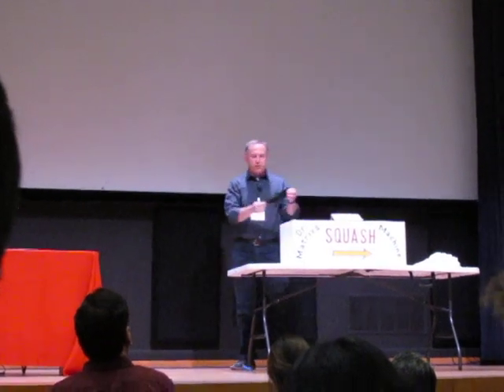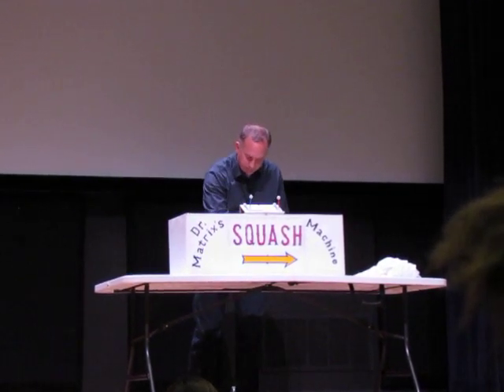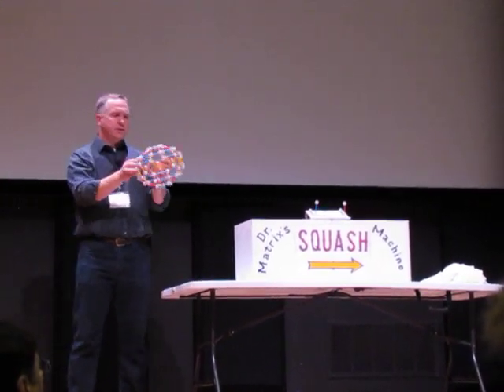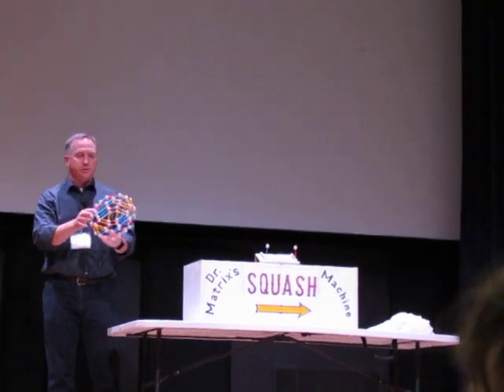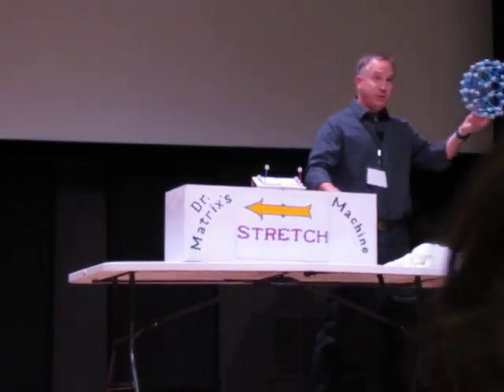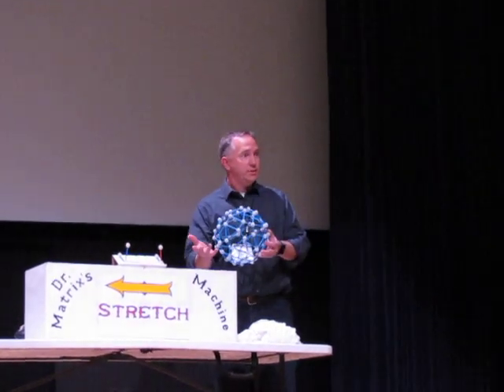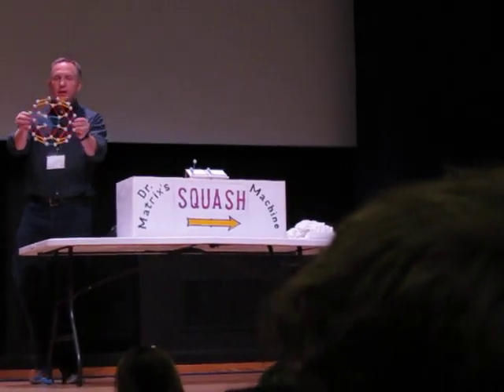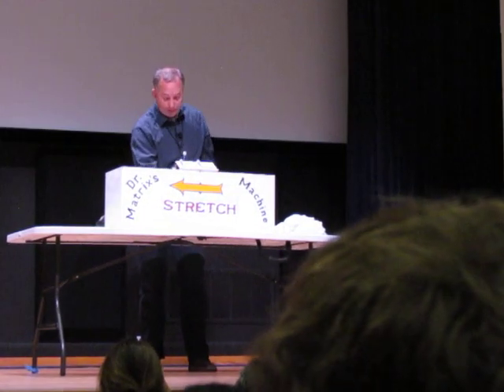Dr. Matrix's Squash-Stretch Machine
Most of my presentation at the recent Celebration of Mind event at Stanford University.

Unfortunately, the videographer missed the introductory material, so please read the script below for setup.

Also, please forgive the videographer getting caught up in the presentation -- I slip out of frame for a few seconds.

Introduction

A few weeks ago, I was perusing the Math textbooks in my local library, and a folded sheet of paper fell out of the Linear Algebra text I was examining.  The paper was yellowed and brittle, looking as if it had not been disturbed for decades.

The paper showed a sketch and some notes describing the workings of a very clever machine.
The mechanism described was completely ingenious, yet immediately obvious.  The paper was signed “Josh Matrix”, and this got me very excited; obviously, this was the work of Dr. Irving Joshua Matrix, the eminent numerologist made famous by Martin Gardner.

Immediately I went home and constructed the device: I give you Dr. Matrix’s Squash / Stretch Machine.  It has an input hopper and an output hopper, a configuration platform, and a button in the back to actuate it.  Now, we cannot put just anything through the machine; surprisingly, it doesn’t like to squash or stretch things that are squashy or stretchy.  For example, it doesn’t squash things the way I am squashing this Nerf football; notice that not all the parts of the ball are being evenly squashed.  Similarly, the machine doesn’t stretch things the way I am stretching this glove; again, some parts are stretched while others aren’t.